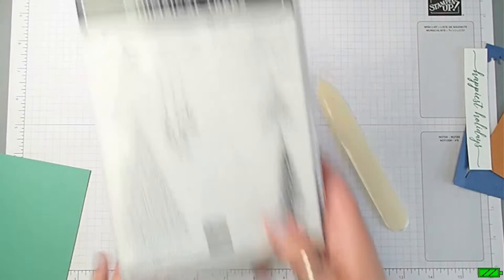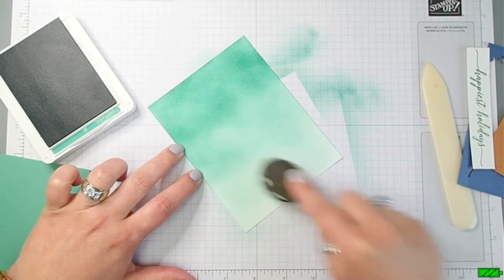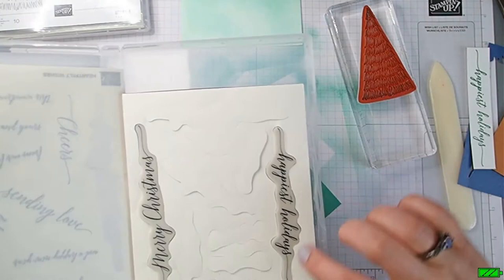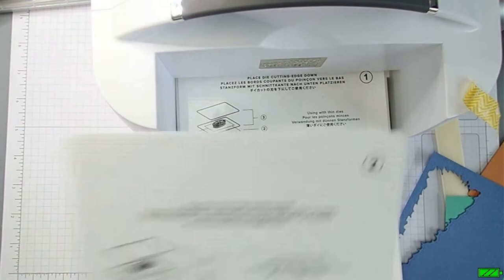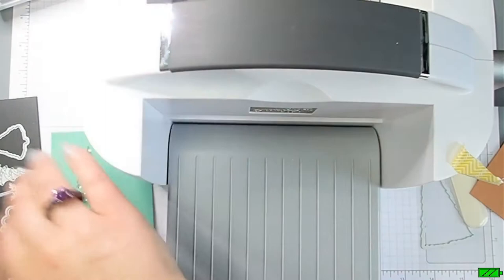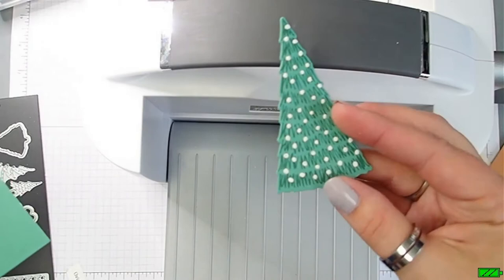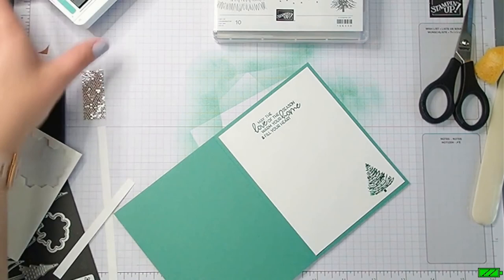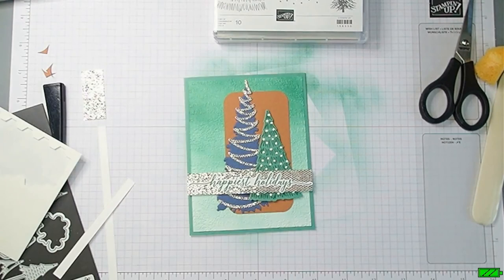Stampin' Up! Whimsical Trees Christmas Card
In this video I'm showing you how to create a beautiful Christmas Card using Stampin' Up!'s Whimsical Trees Bundle.

For measurements, written instructions and the product list, see my blog post

Do you have questions or comments about this card, Stampin' Up! products or joining Stampin' Up!?

PRODUCT LIST
(click on any of the links below to start shopping with me 24/7)